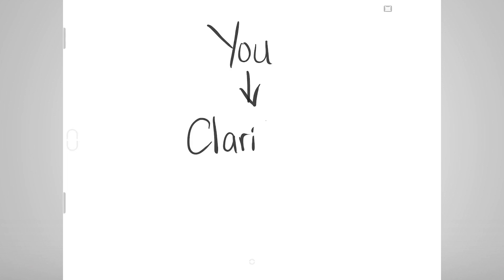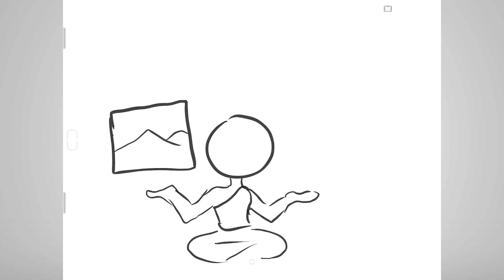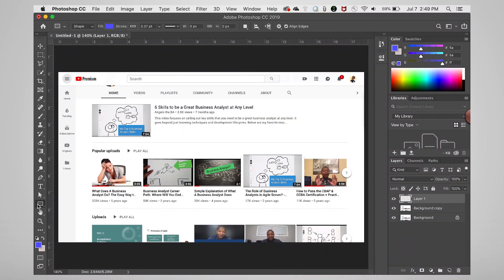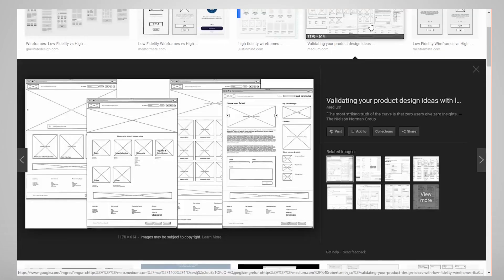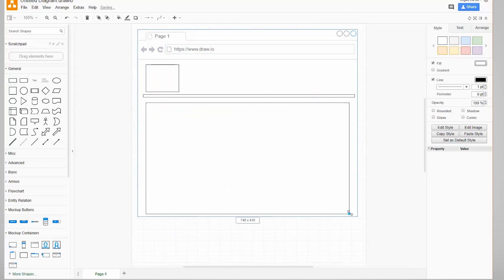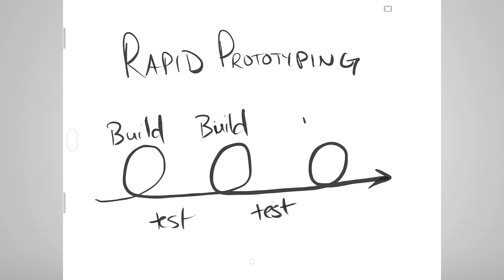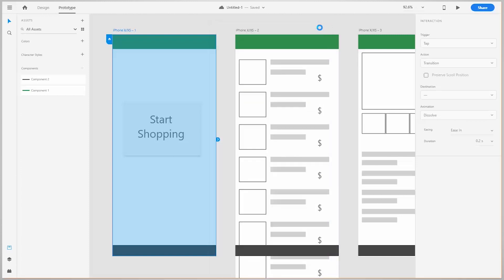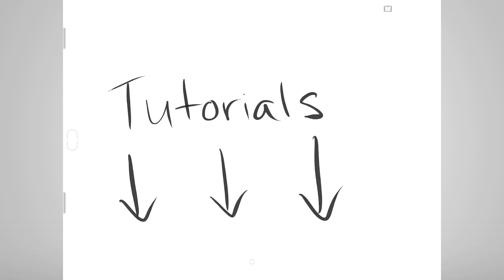Business Analysis Techniques & Software - When to Use Mockups, Wireframes, & Prototypes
A few business analysis techniques and software tools I use to help me be a more effective business analyst and communicate needs that not well suited for text alone.

00:00 - Introduction
00:42 - Using Mockups
01:53 - Using Wireframes
03:42 - Using Prototypes

To see a video response to your longer questions

If you have a more personal/specific question and want a personal direct response (may still anonymize and post make a video to respond) use Facebook messager